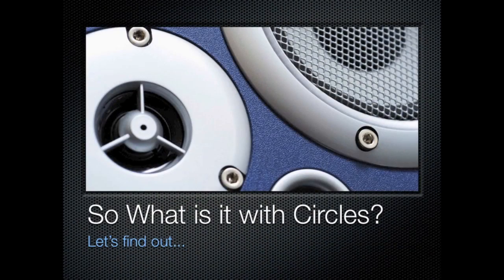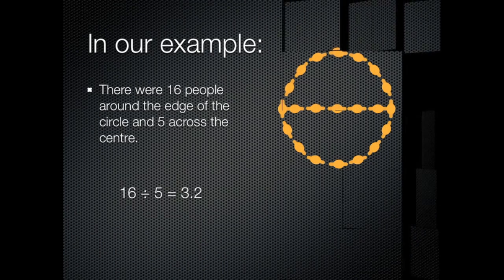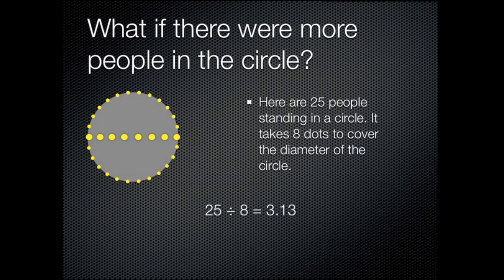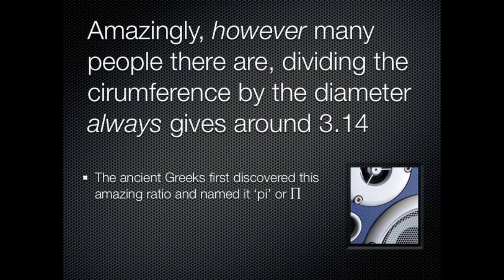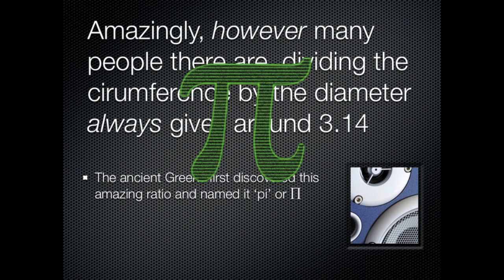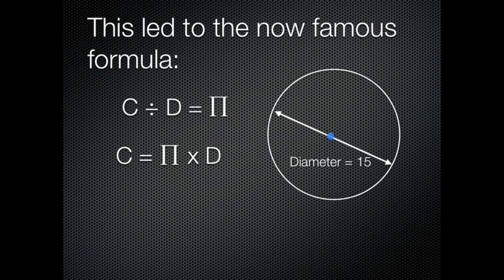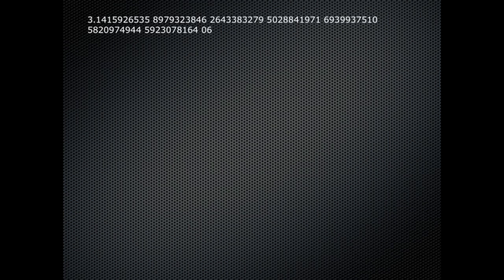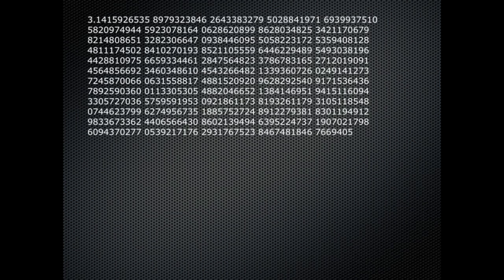Pi KS3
Andrew Jeffrey travels to Stirling University to find out what the Ancient Greeks discovered about the connection between the circumference and the diameter of circles.